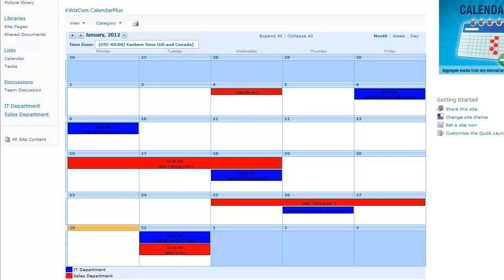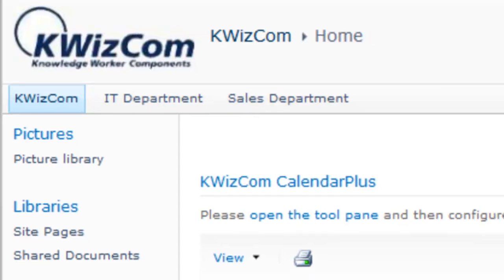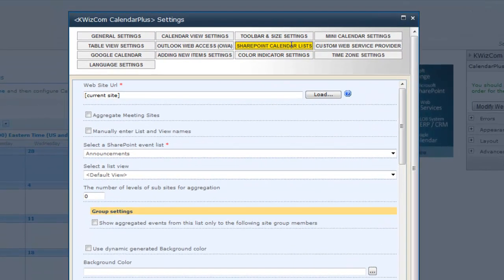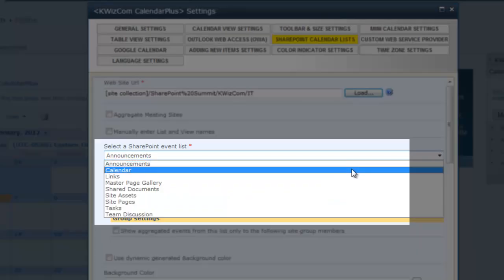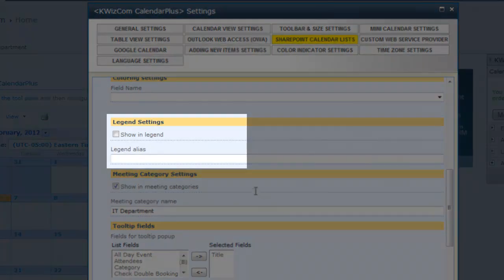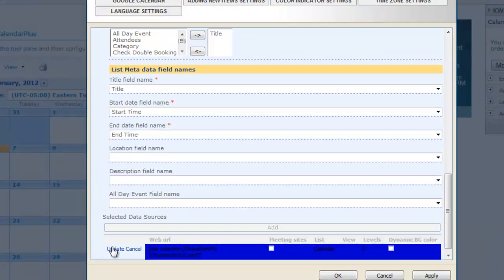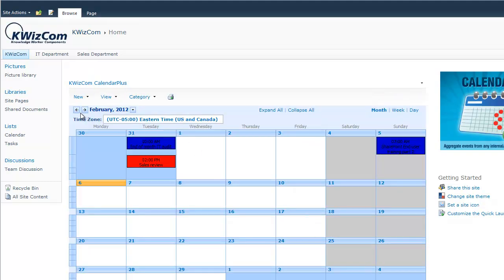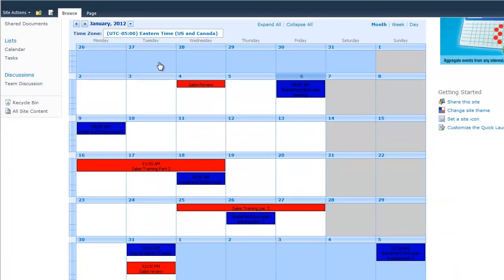KWizCom Calendar Plus Web Part - Create a color coded company calendar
For more SharePoint live presentations and articles, please visit SharePoint Legacy

To download and evaluate KWizCom Calendar Plus Web Part, visit KWizCom's